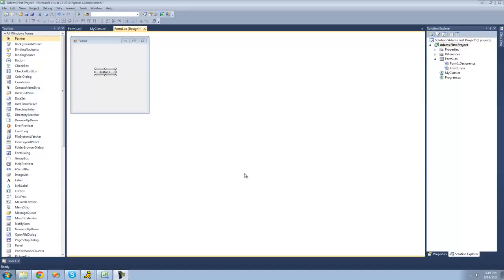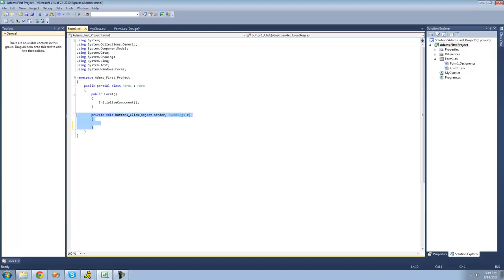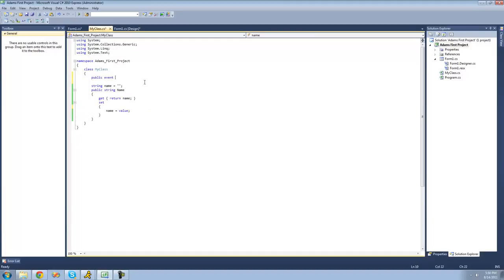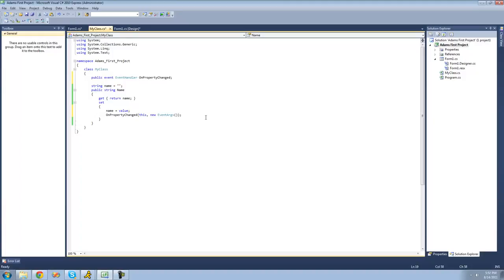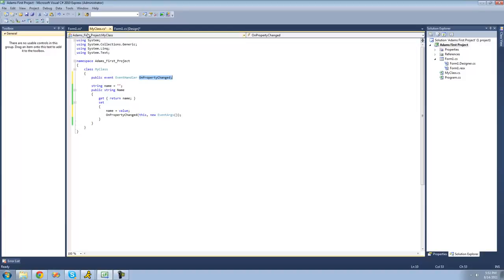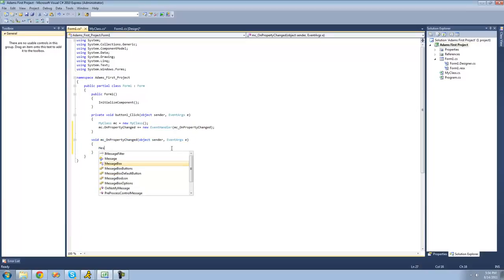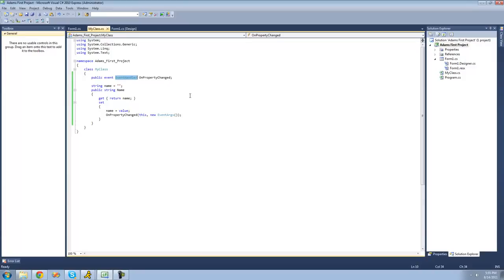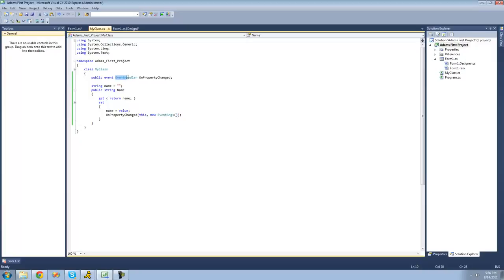Learn Languages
easy to way learn new languages step by step